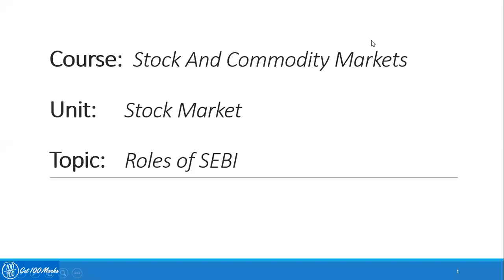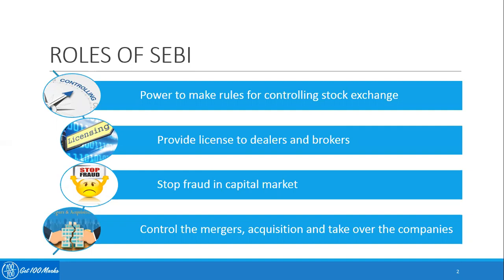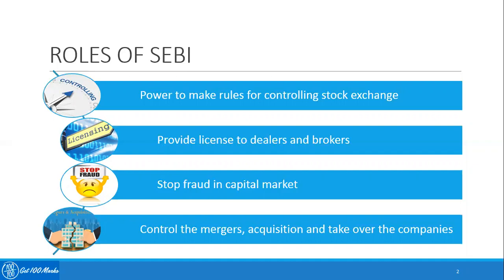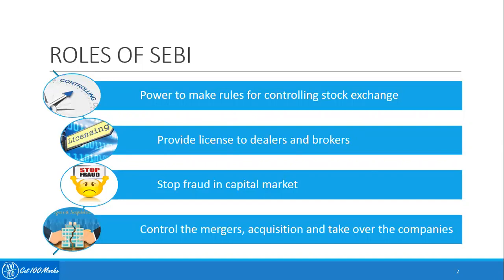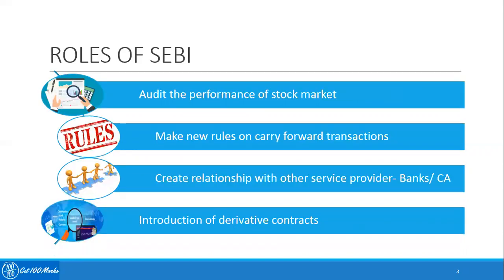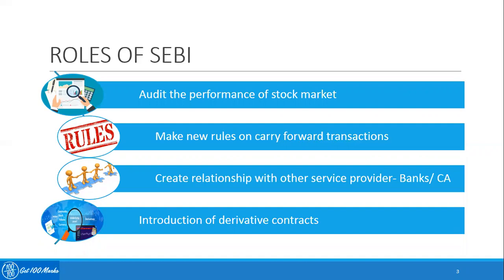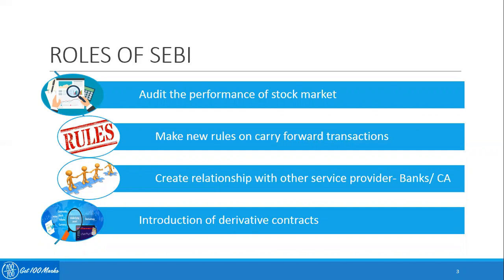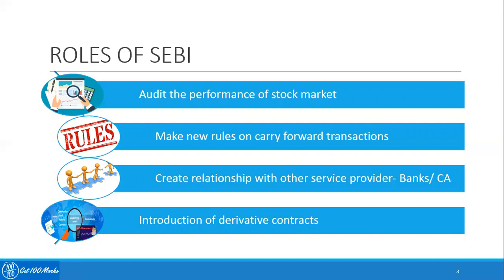2.7 Role of SEBI